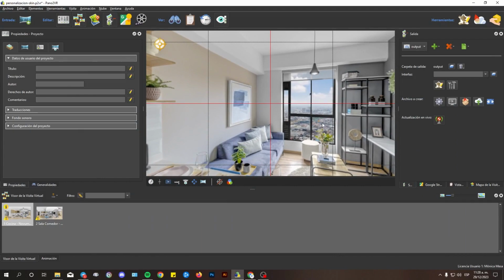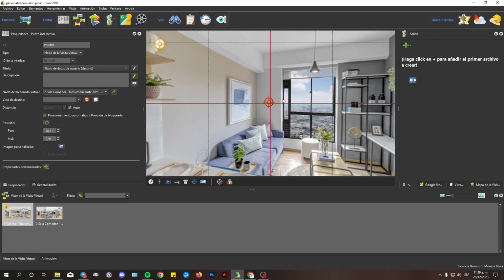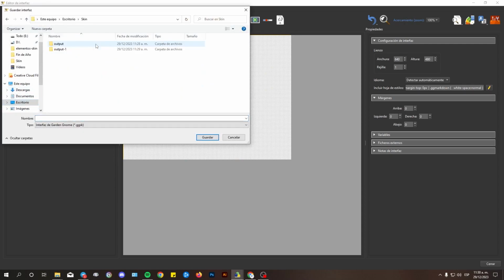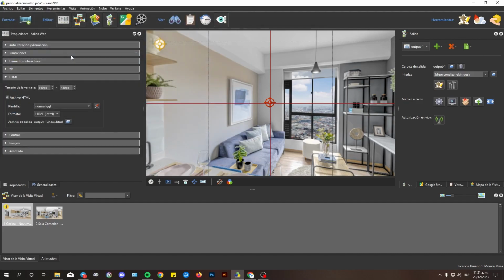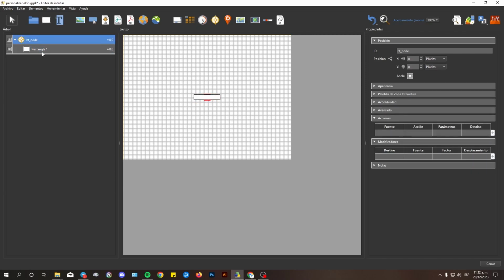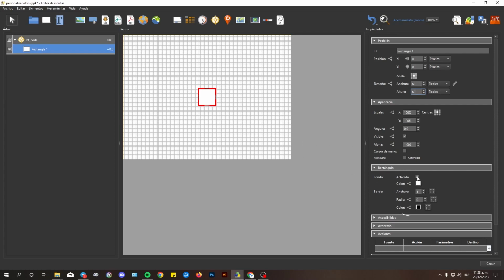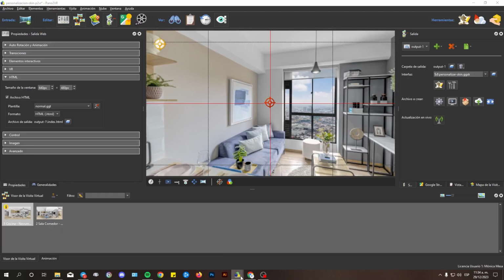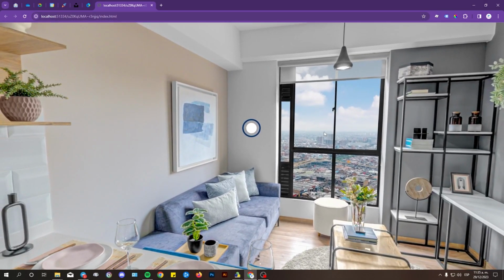Pano2VR Tutorials: Customizing Hostpots | Makondo by Perspektiva 360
Wondering how to customize hotspots in Pano2VR?

In this tutorial, we'll show you how a basic way to shape your hotspots into eye-catching, interactive elements for your virtual experience.

You'll learn:

1. Basic hotspot creation.
2. Skin creation using Pano2VR's skin editor.
3. Tools to design and shape hotspots.
4. Action triggers for hotspots.

Discover how-tos for customizing hotspots for your next virtual tour.

About Perspektiva 360:
At Perspektiva 360 we create future, turning spaces, projects and ideas into innovative digital experiences. We focus on content production, sales tools and analytics software based on digital products, such as 360 photography and video, virtual tours and virtual reality applications that we can develop tailored to your needs.

Connect with the world overcoming all physical barriers and generate the wow effect that will take your projects further and raise your sales to new levels.